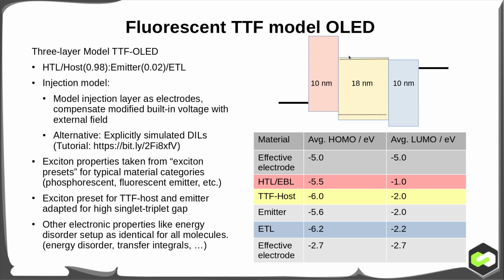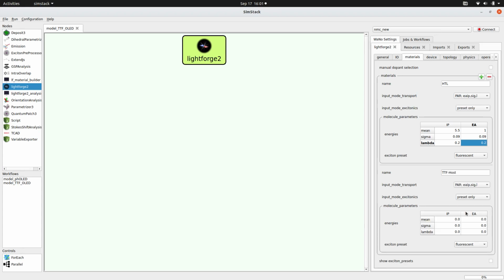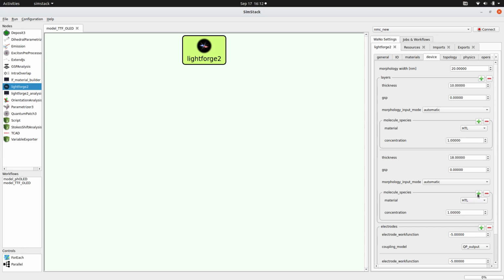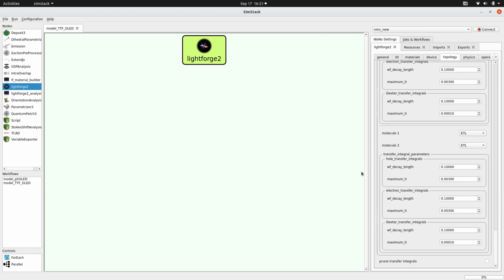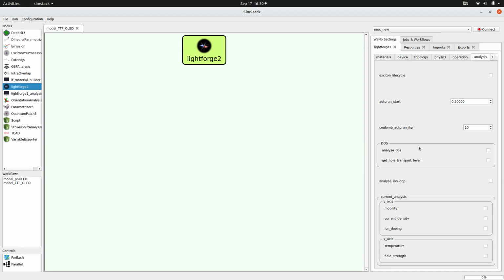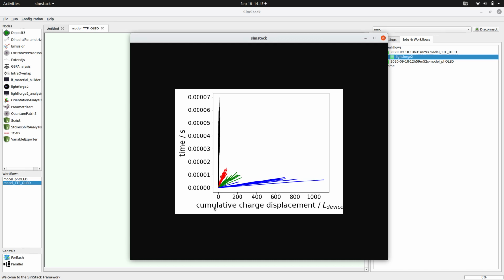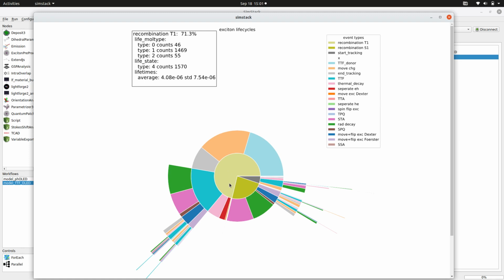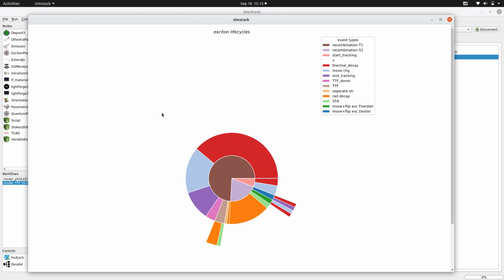KMC simulation of a fluorescent TTF OLED device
Here we show you how to set up and analyze the LightForge simulation of a fluorescent TTF OLED device.